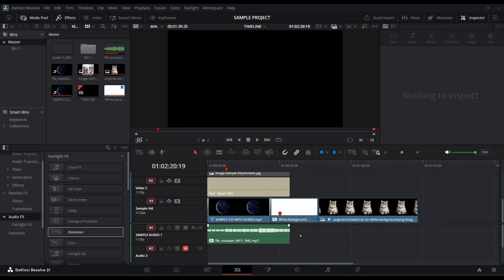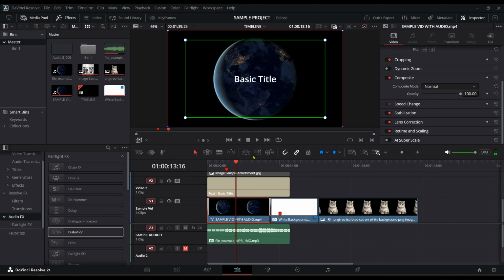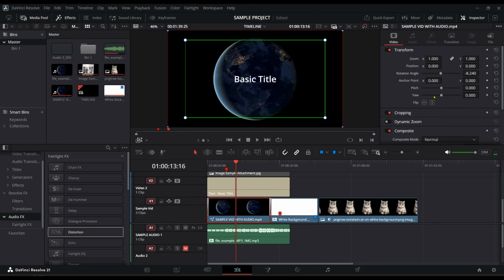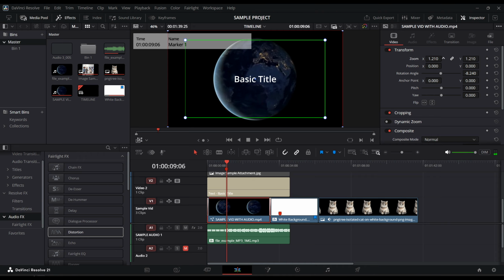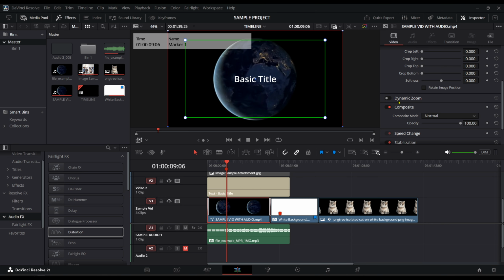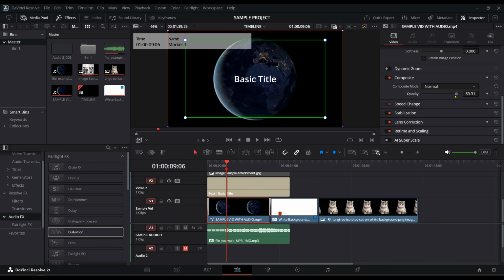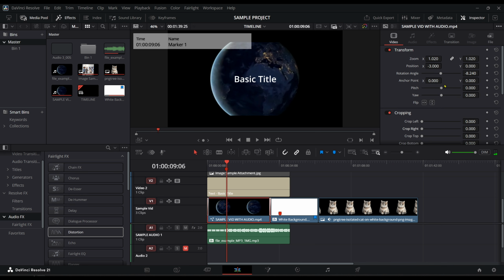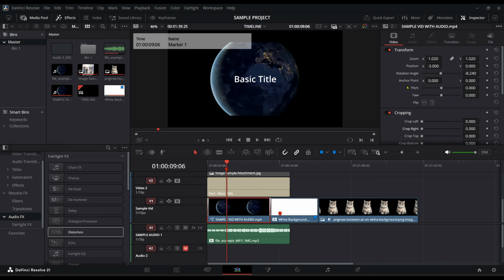How to Edit Video Clips in DaVinci Resolve (Updated 2026 Step-by-Step Guide)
Want to edit video clips in DaVinci Resolve? This updated 2026 tutorial shows you exactly how to edit clips, trim footage, make cuts, arrange scenes, and build professional-looking videos using DaVinci Resolve’s editing tools.

In this tutorial, you’ll learn how to edit video clips in DaVinci Resolve, trim and cut footage on the timeline, rearrange clips for smoother edits, use editing tools more efficiently, apply basic adjustments, and improve your overall video editing workflow for better final results.